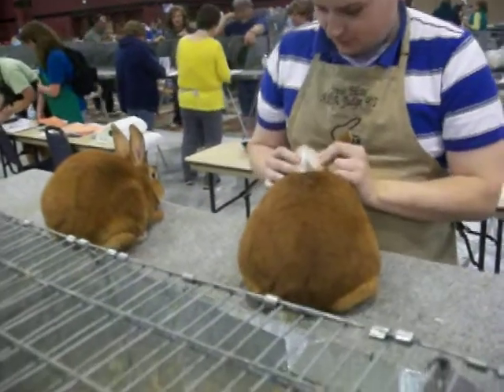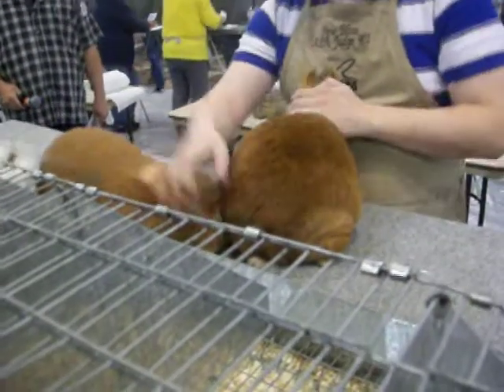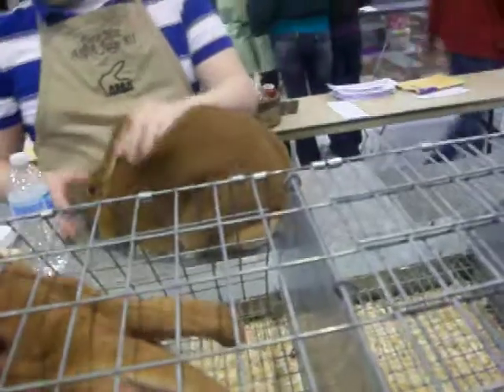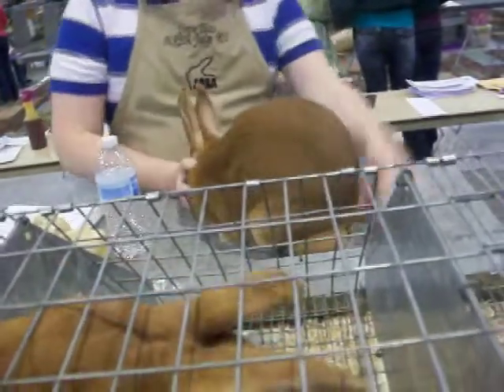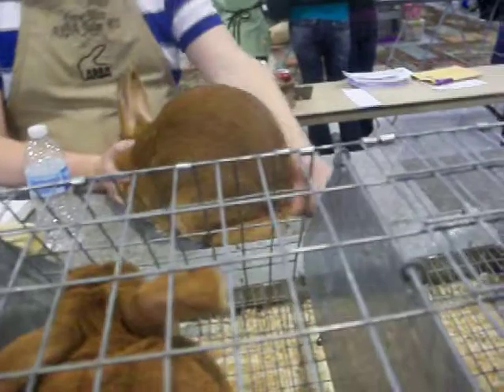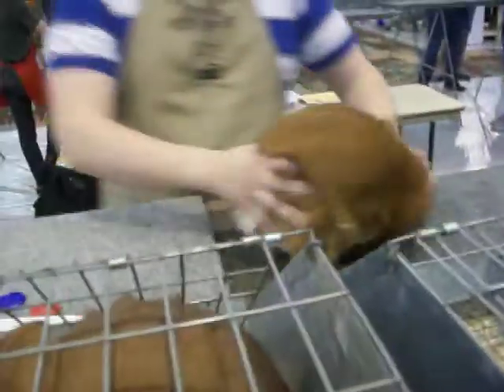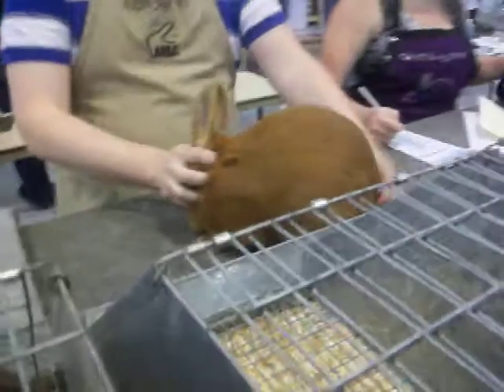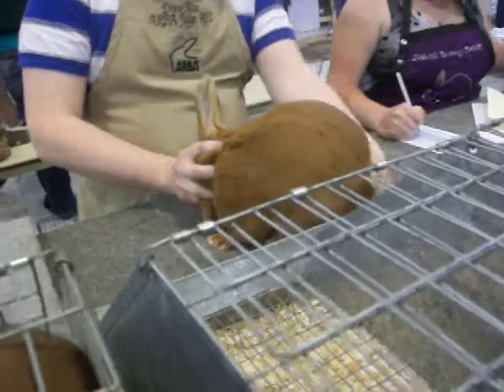2012 ARBA West Coast Classic Youth Show B - New Zealand Red Class